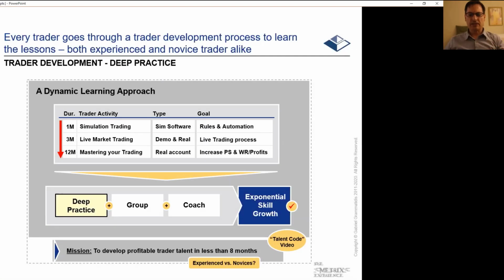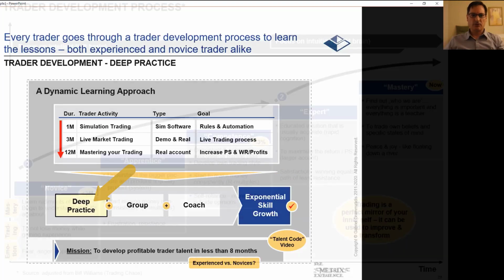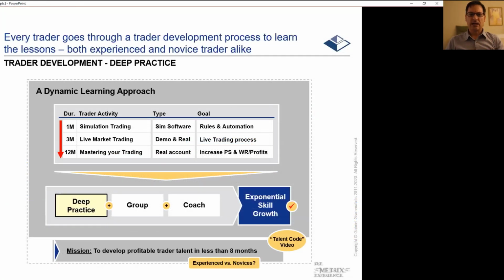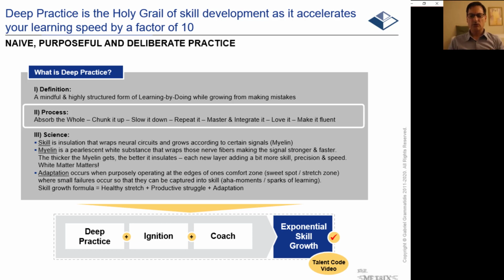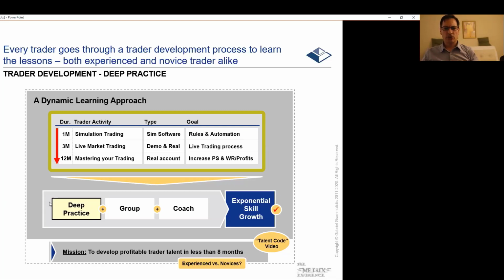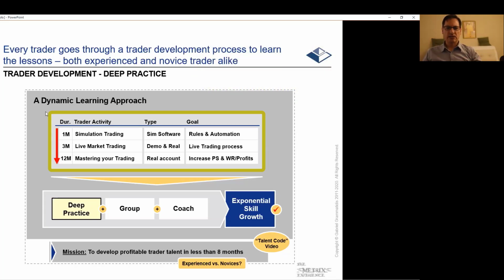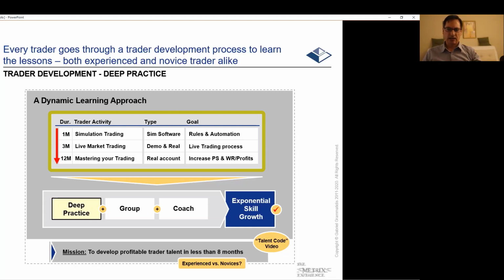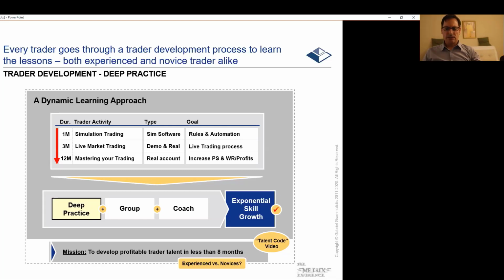4 Successful Trader Development (Part 4 of 6)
This explains how you grow your Trader Talent and details the role of Deep Practice to accelerate your Trader Development Process!